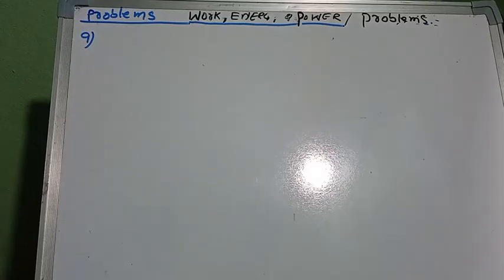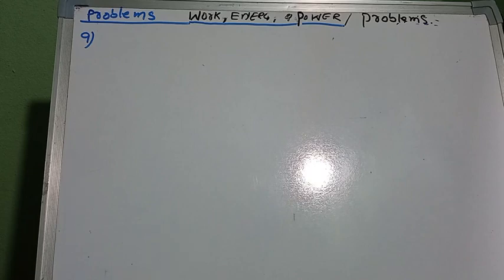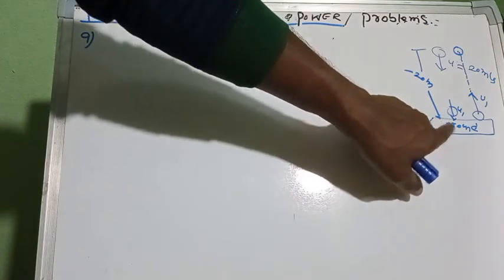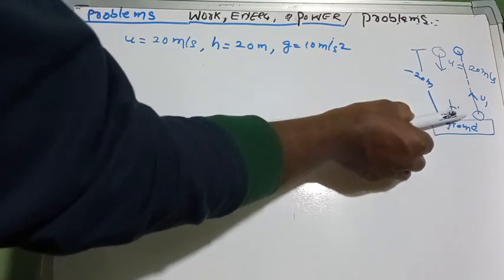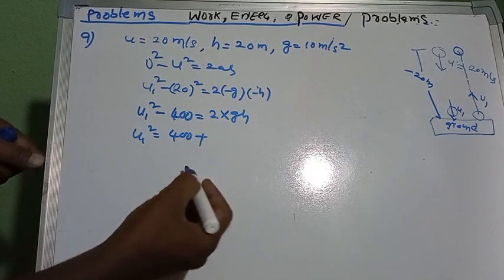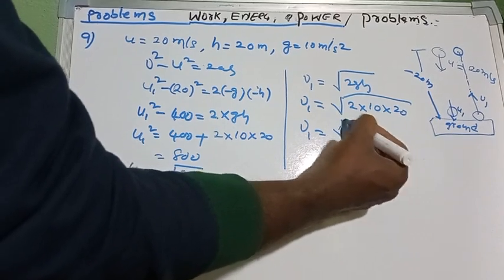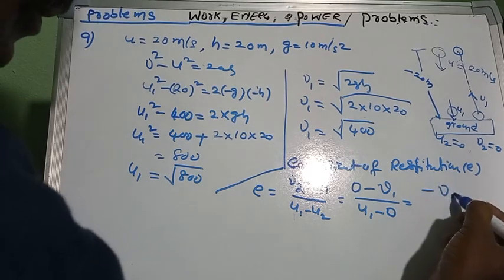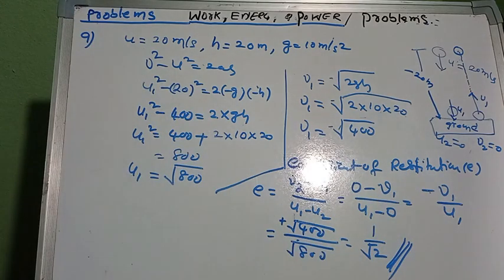9th problem, Work, Energy And Power